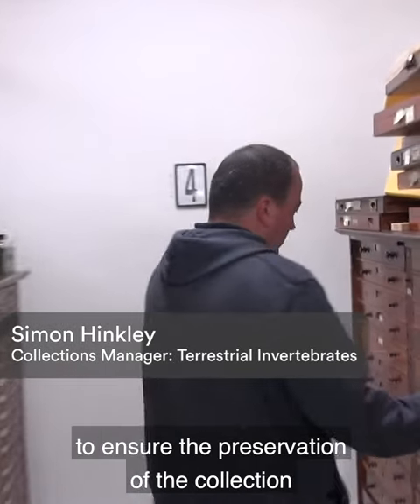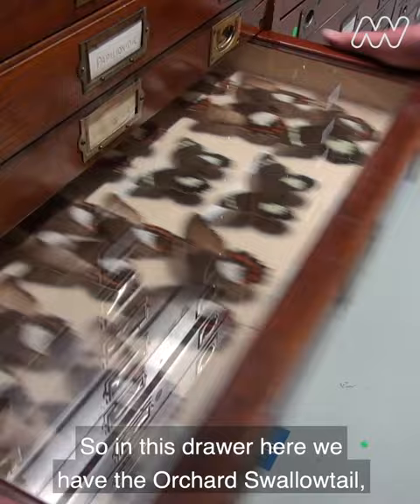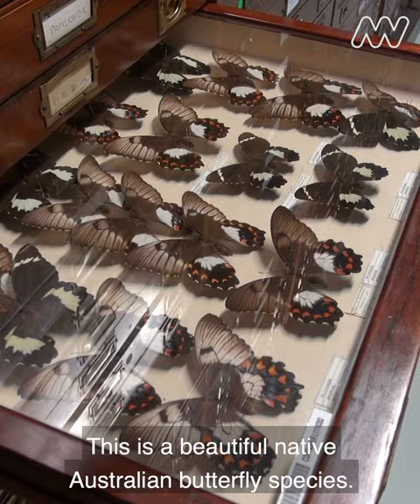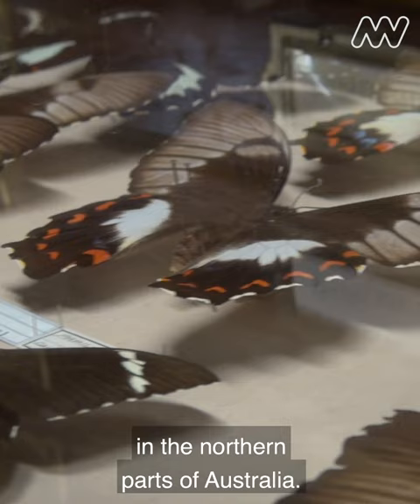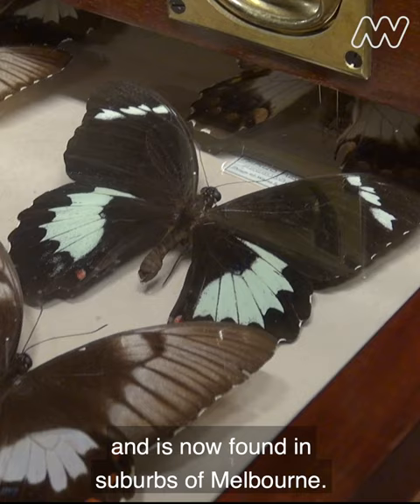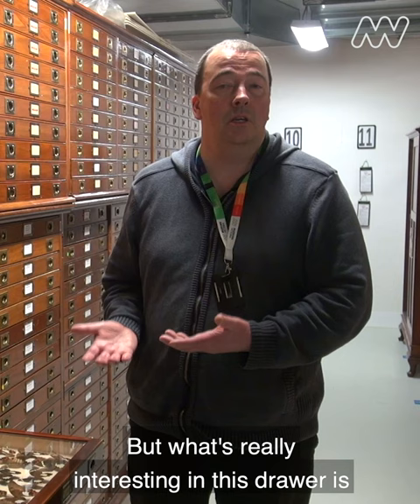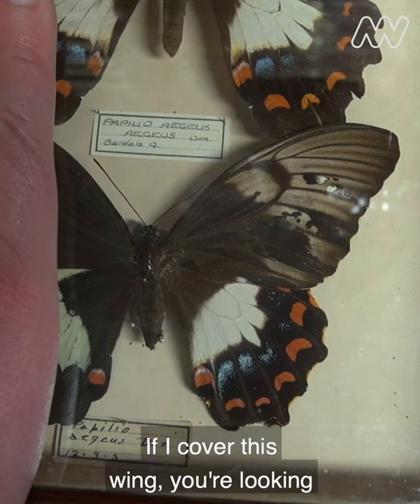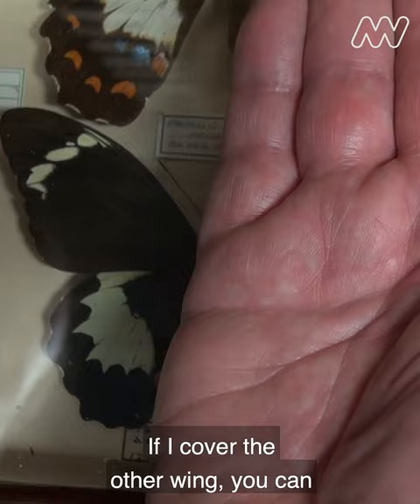A very rare gynandromorph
What is a orchard Swallowtail and what is a gynandromorph?

Have you ever wondered what you would find behind the scenes of our museums ? There are over 17 million objects safely stored in boxes, drawers, cupboards, cabinets and jars across all of our buildings.

In this series of videos our expert staff take you on an exclusive tour behind the scenes of our museums. They “unbox” some of their favourite objects giving you fascinating insights into our collection and giving you an exclusive behind the scenes look in our museums.

In this episode Simon unveils a very rare gynandromorph in our entomology collection.